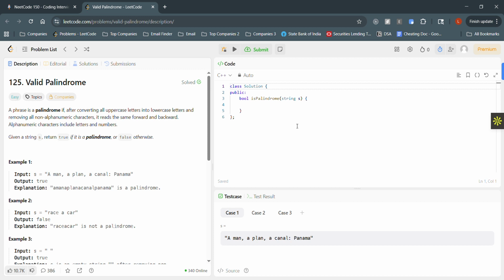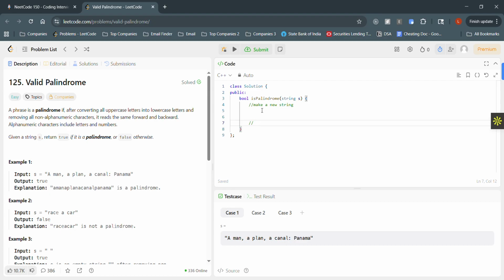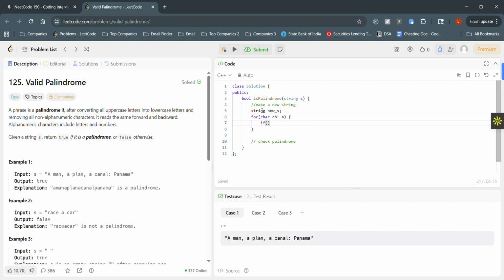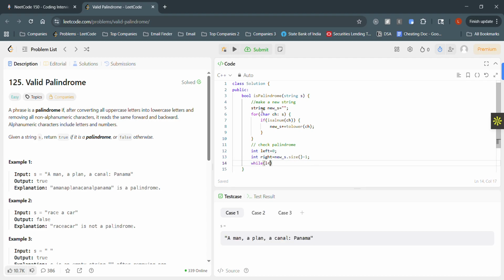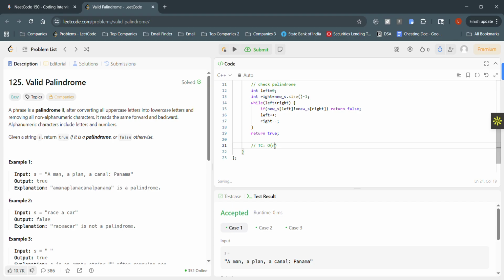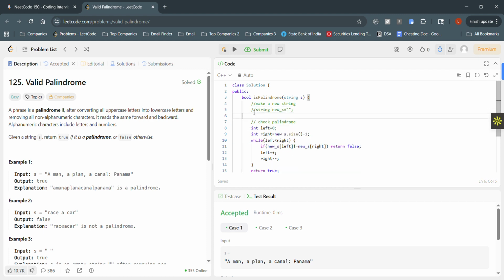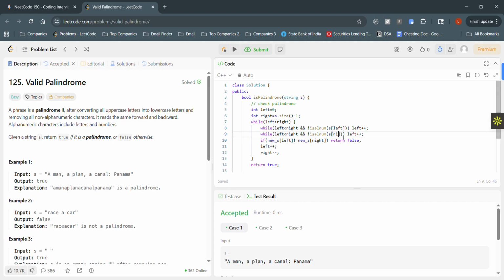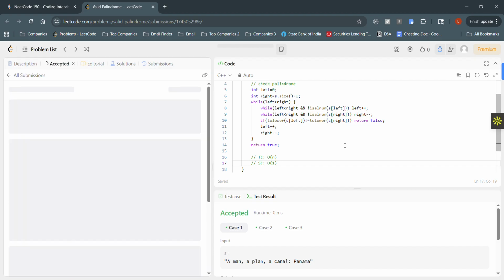Valid Palindrome - LeetCode 125 - C++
Master the classic Valid Palindrome problem! In this video, I'll walk you through LeetCode Problem #125 using the elegant two-pointer technique in C++. This is a fundamental problem that every programmer should know - perfect for beginners and interview preparation!
✅ Problem Analysis: Understanding palindrome validation rules
✅ Two-Pointer Technique: The most efficient approach for this problem
✅ String Processing: Handling case-insensitive alphanumeric filtering
✅ C++ Implementation: Clean code using built-in functions
✅ Edge Cases: Empty strings, single characters, special characters
✅ Optimization Tips: Making your solution interview-ready
🚀 Solution Highlights

Time Complexity: O(n) - single pass through the string
Space Complexity: O(1) - no extra space needed (in-place)
Technique: Two pointers moving towards each other
Key Functions: isalnum(), tolower() for character processing